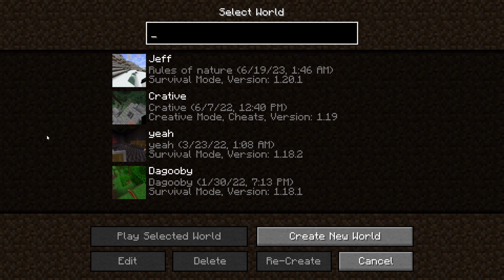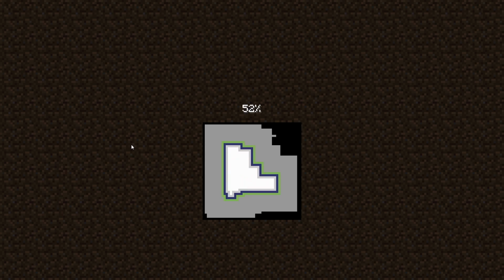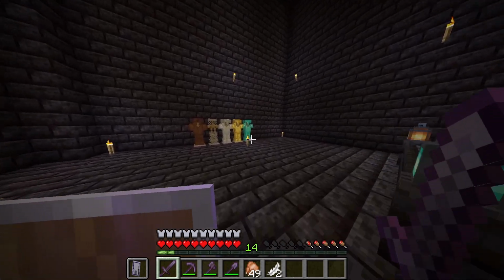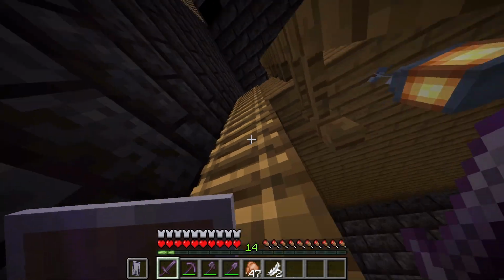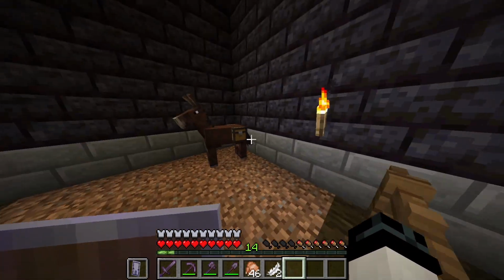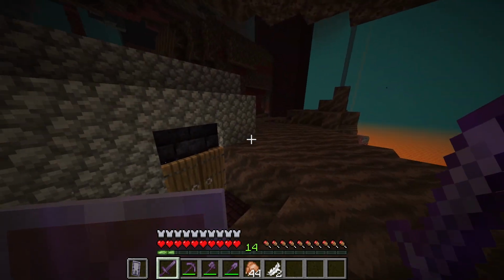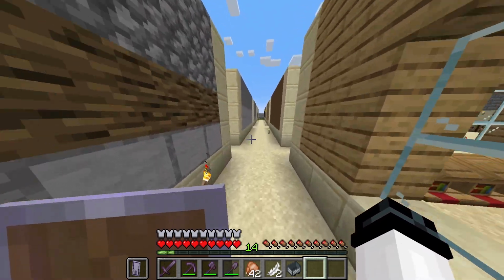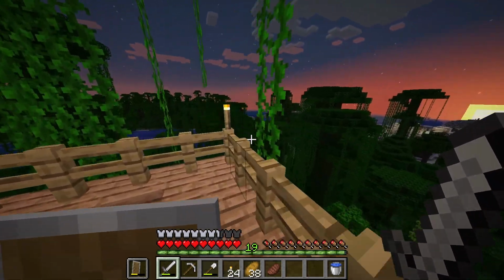Minecraft World Tour: my old 1.16 survival world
More of a second monitor type video, but I still wanted to make it anyway considering how much time I spent in this world compared to any other one I've made.